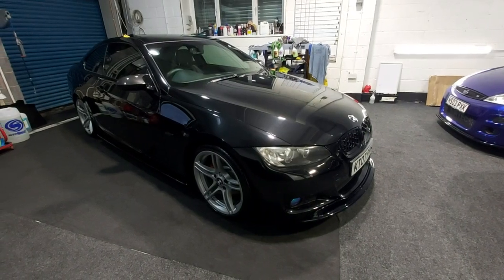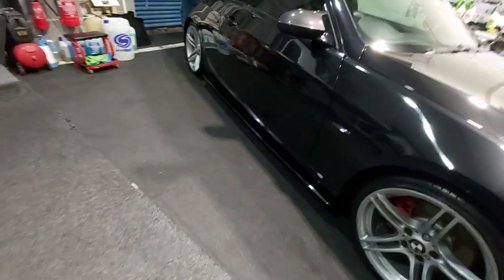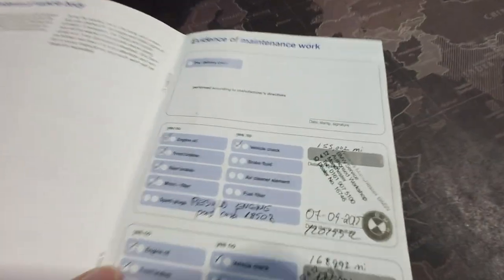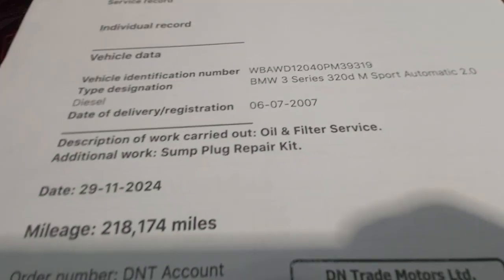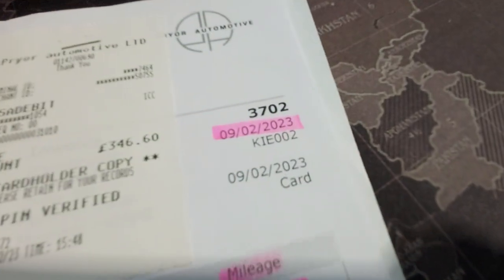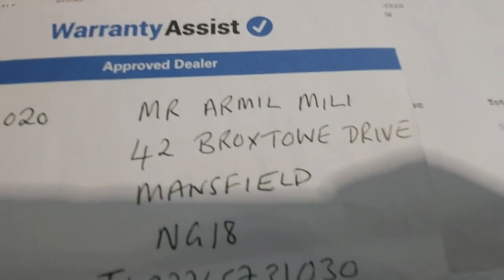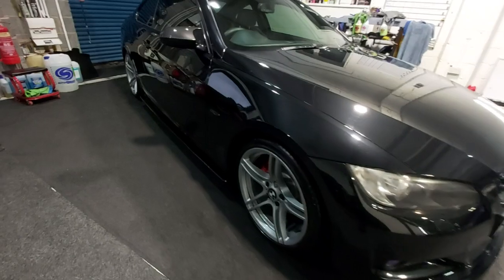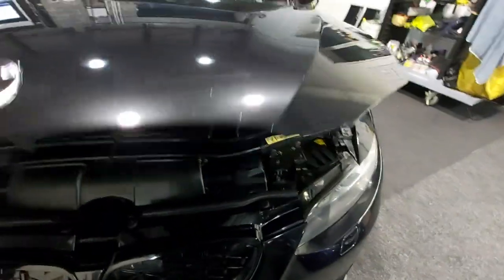Video 2, Service History for BMW 3 Series 2.0 320d M Sport Steptronic. July 2007 Reg. 218k miles